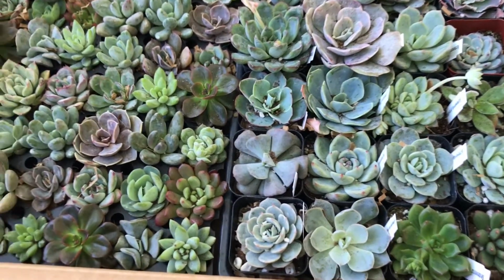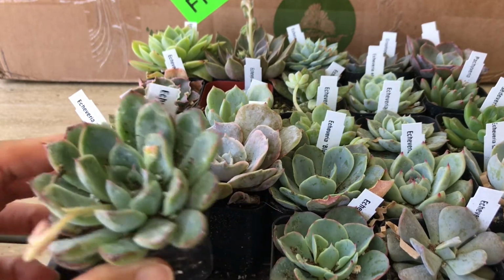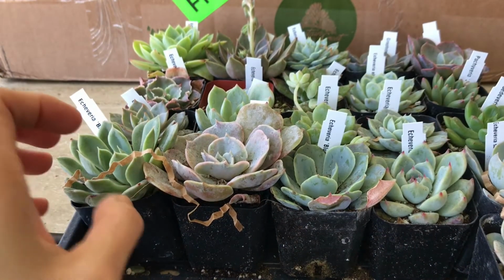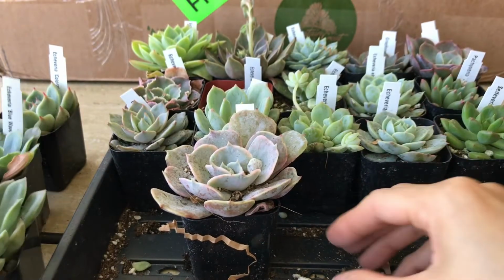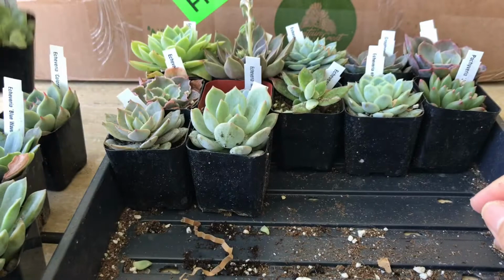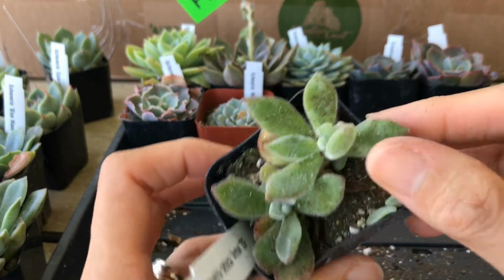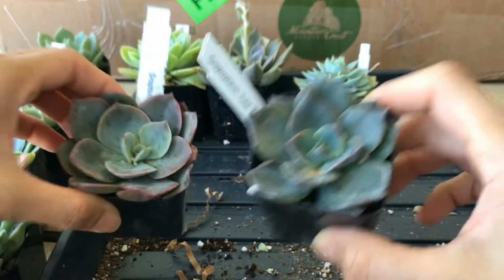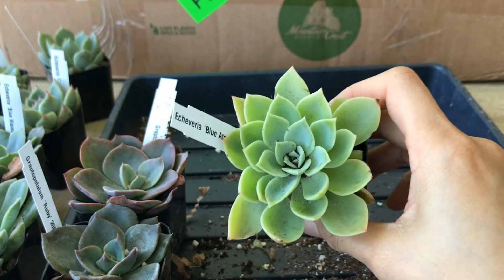Unboxing Succulents from Mountain Crest Gardens // Echeveria Tray Part 2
Here's part 2 of my Unboxing Succulents from Mountain Crest Gardens // Echeveria Tray - 2 inch containers - 25 Varieties. They are beautiful and so happy with these varieties. Great addition to my echeveria collection.